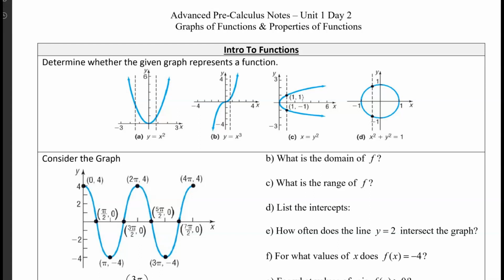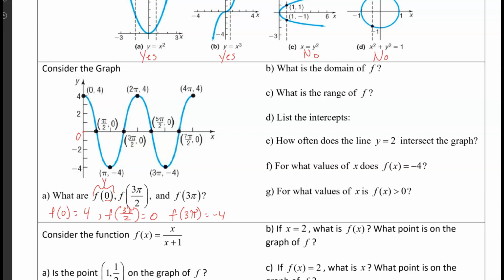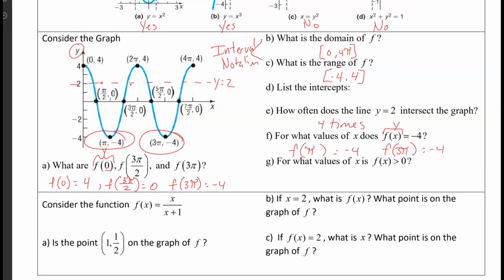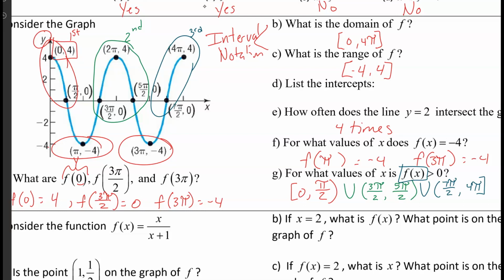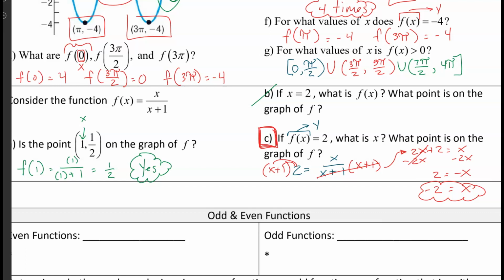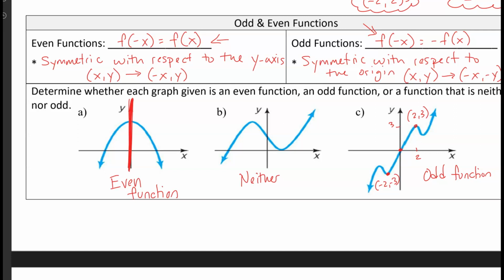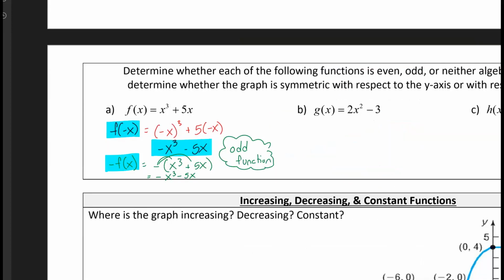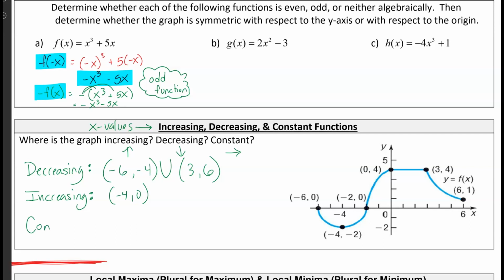U1.2 Advanced Function Characteristics Notes